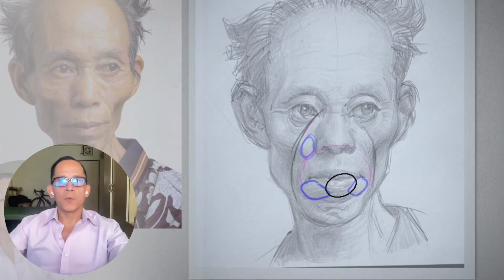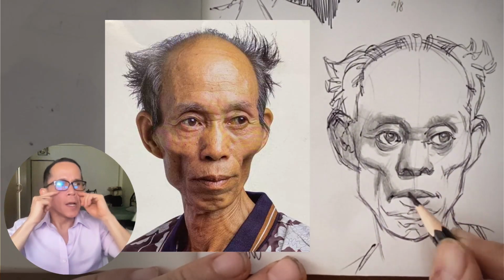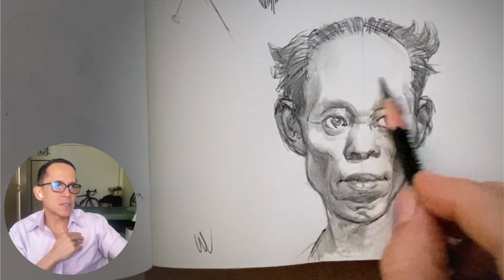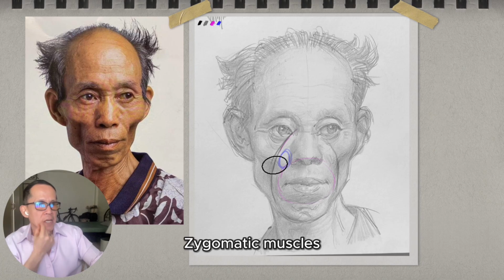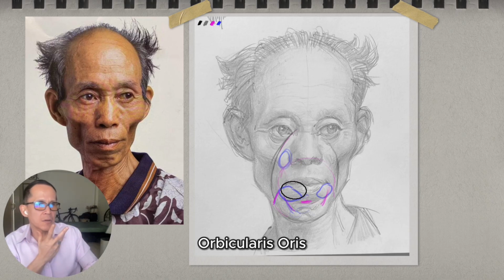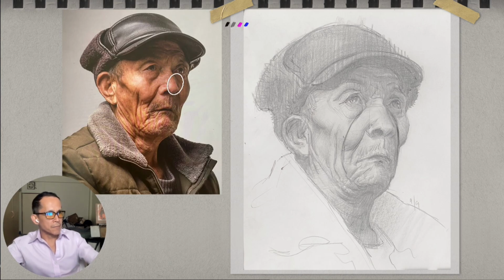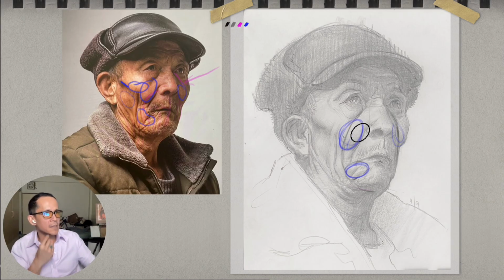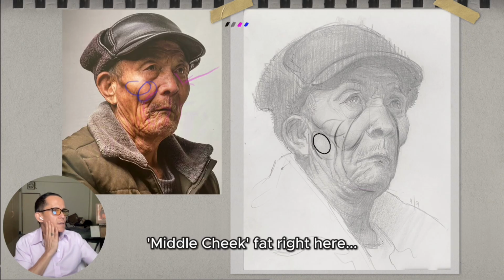Portrait Study: Mouth Structure, Face Fat, and Surface Form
In this portrait study, I focus on the structure of the mouth and surrounding forms—including fat pads, skin folds, and the muscles that shape realistic expression.

You’ll see how I apply anatomy knowledge to build more believable portraits with weight, age, and emotion.